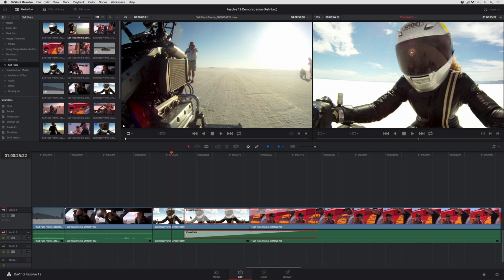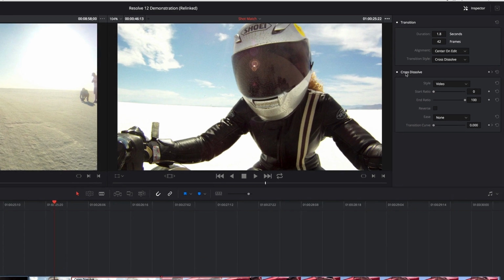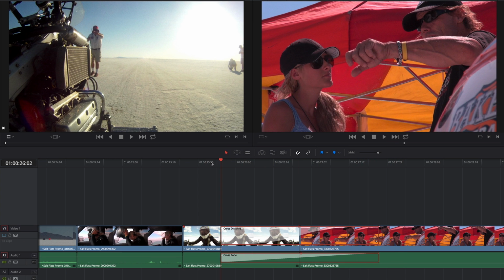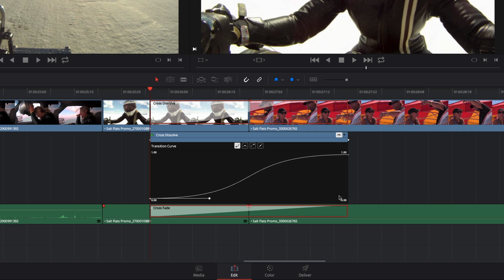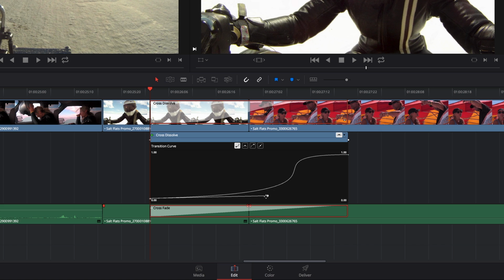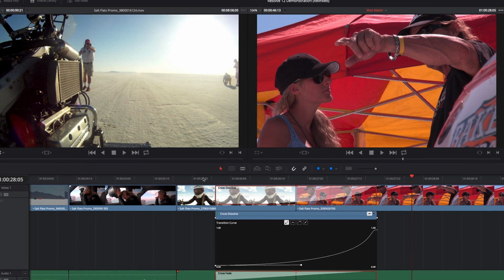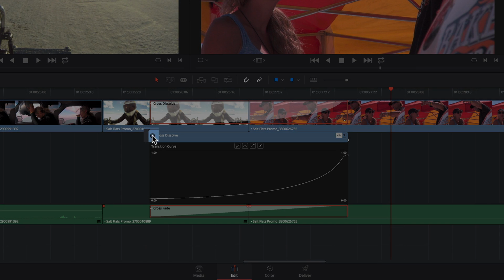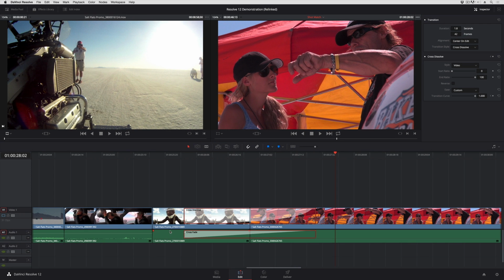DaVinci Resolve in Under 5 Minutes: Using the Transition Curves Editor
In this episode Alexis Van Hurkman showcases the new transition curves editor in DaVinci Resolve 12.